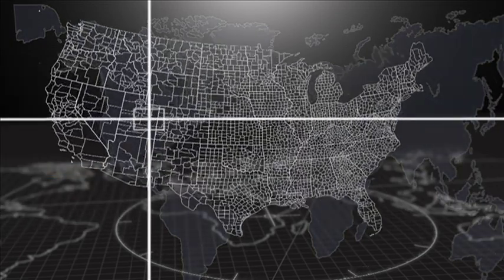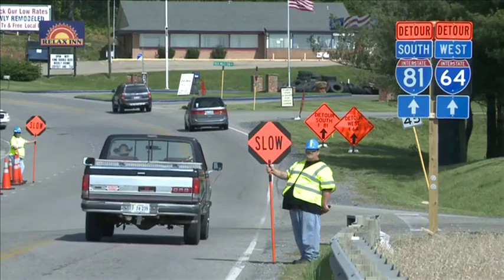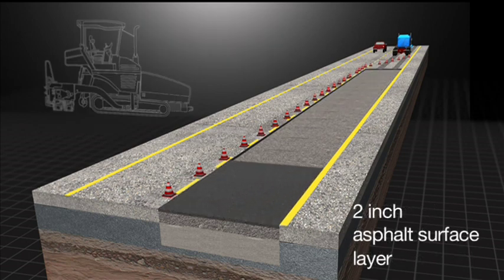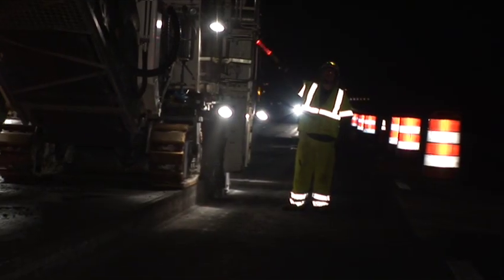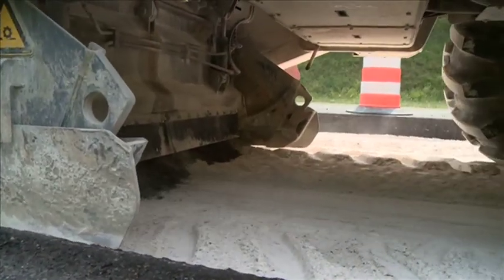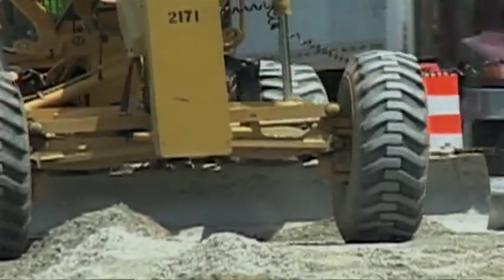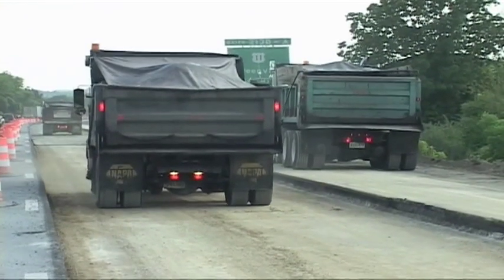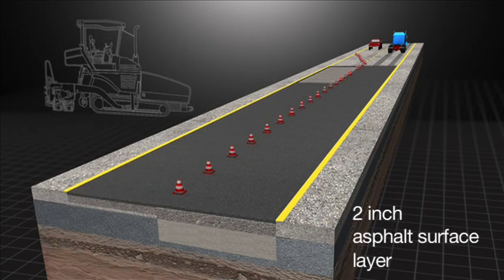USA -Virginia Interstate 81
The constant increase of heavy vehicles and very high load weights of the trucks have left deep scars in the road pavement.  Reason enough for complete restoration of the slow lane.  This project required the recycling of in-situ material as well as KMA-recycled material.